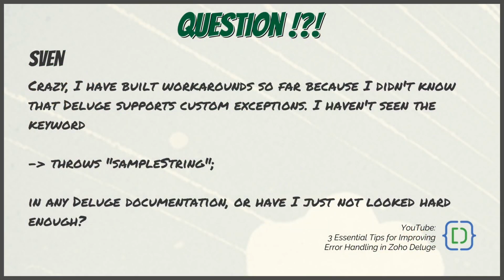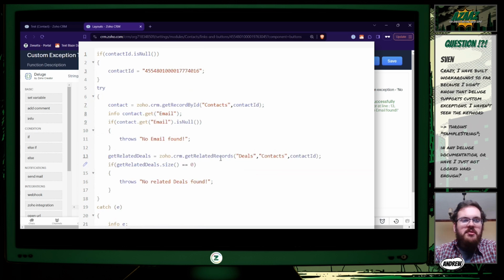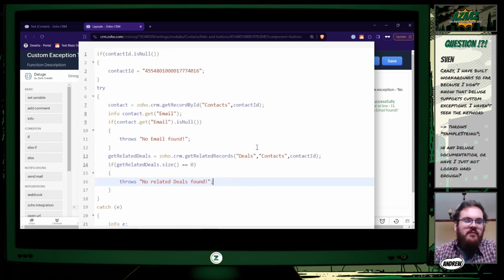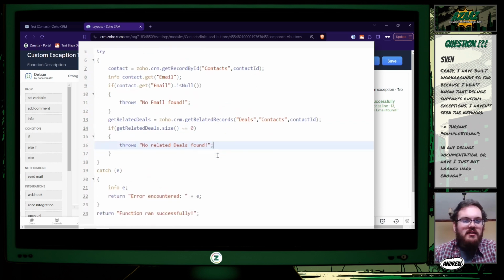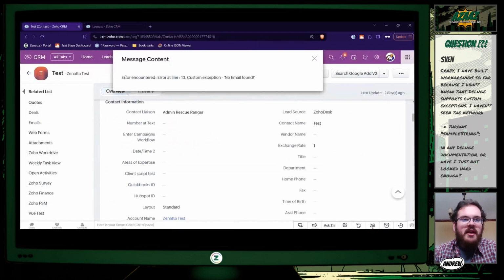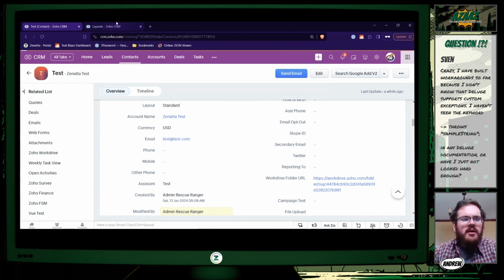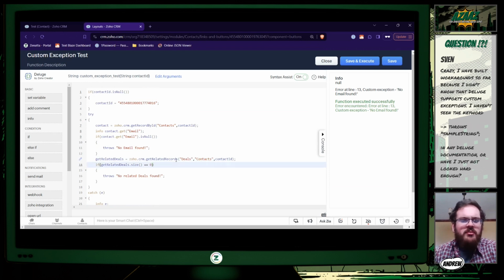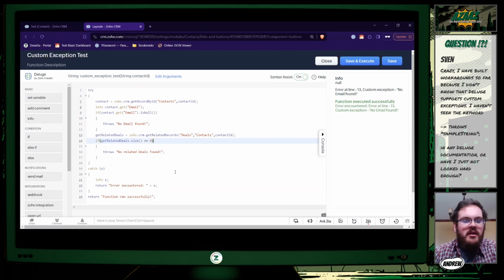How to Navigate Custom Exceptions Using 'Throws' in Zoho Deluge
In this issue of AZAAZ, we unravel the intricacies of the 'throws' function in Zoho Deluge scripting. This tutorial shines a light on a pivotal yet underexplored feature of Zoho's scripting language, demonstrating how the 'throws' function can be leveraged to create custom exceptions for improved error management and debugging efficiency.

❓The Question❓
Crazy, I have built workarounds so far because I didn't know that Deluge supports custom exceptions. I haven't seen the keyword
throws sampleString
in any Deluge documentation, or have I just not looked hard enough?